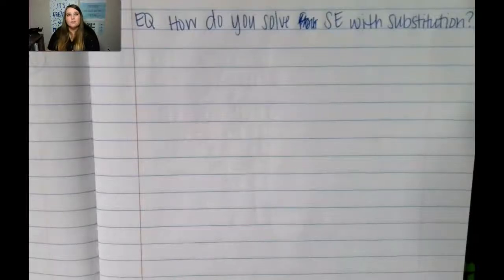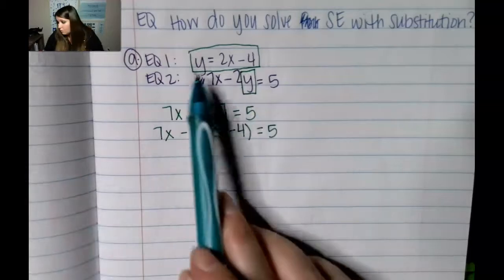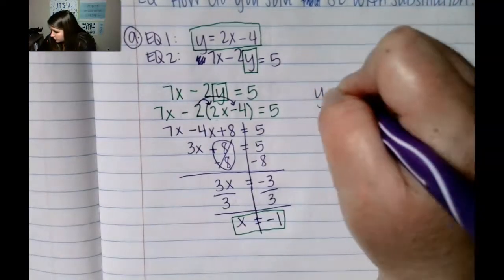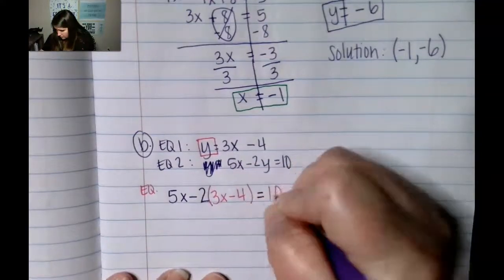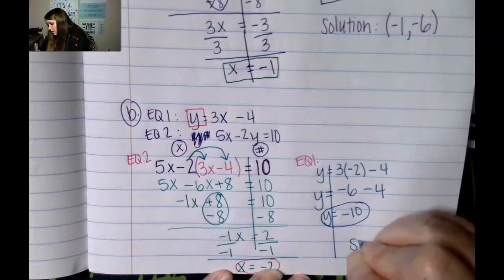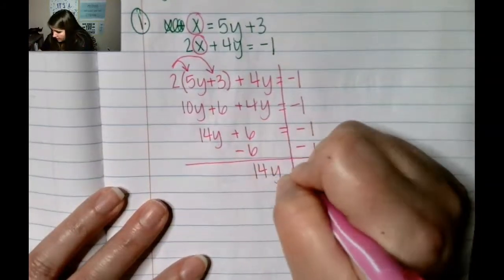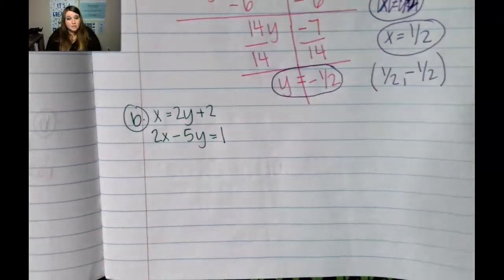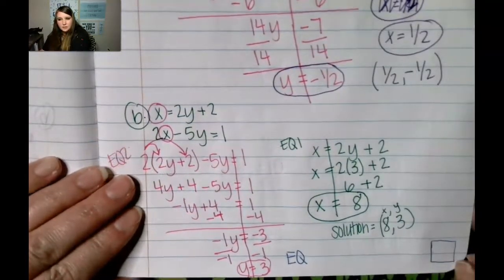How to solve SE with Substitution